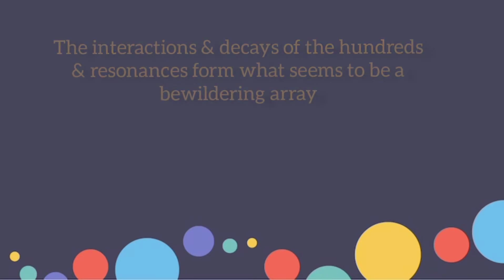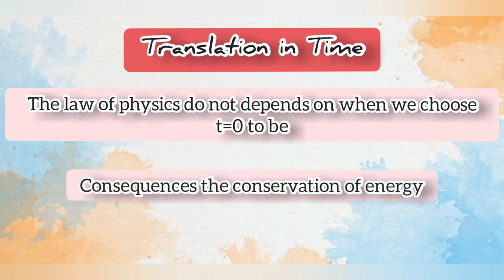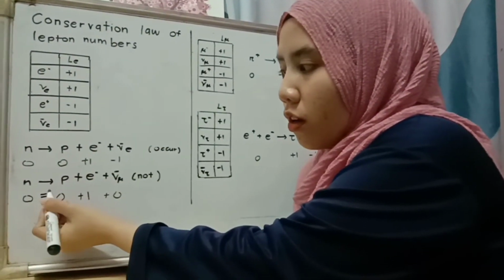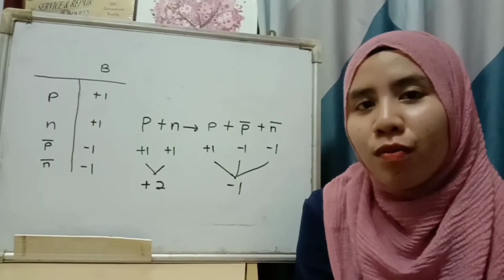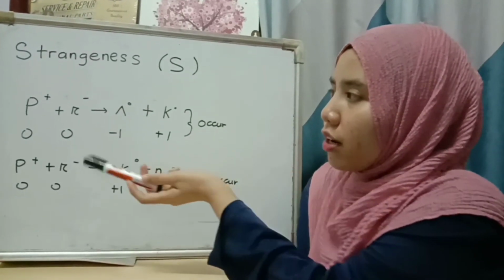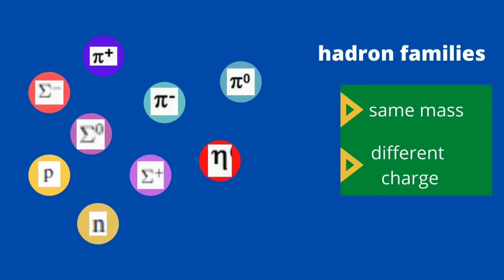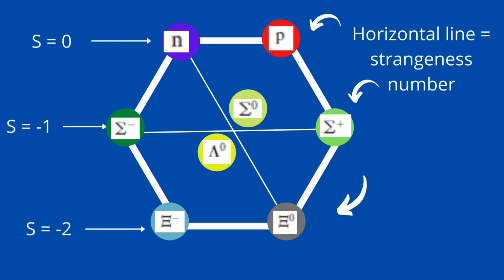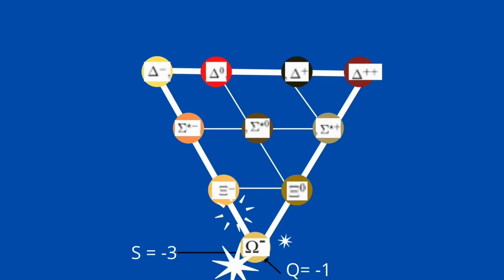MINI PROJECT ASSIGNMENT | PHY3105 | ELEMENTARY PARTICLE QUANTUM NUMBER